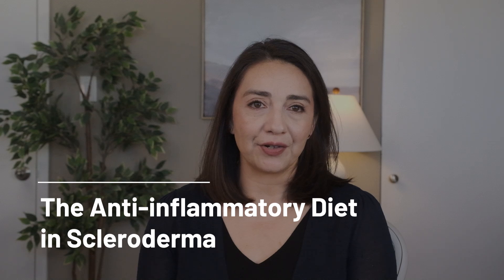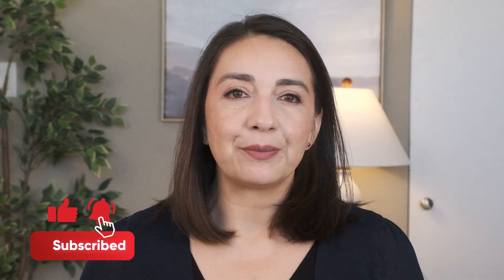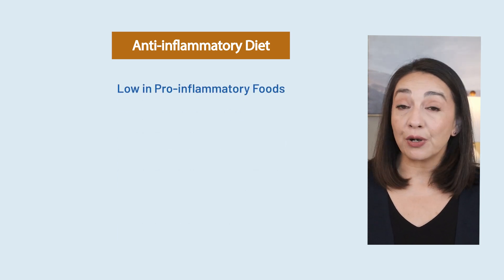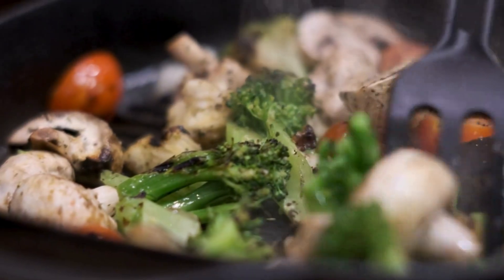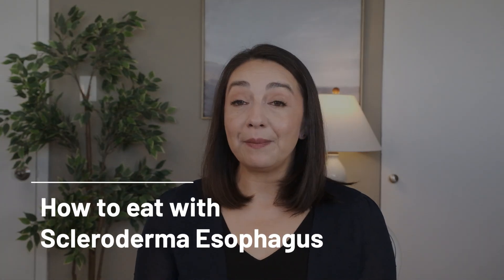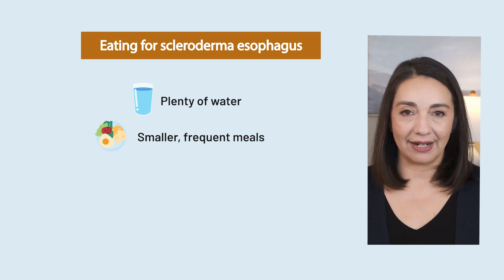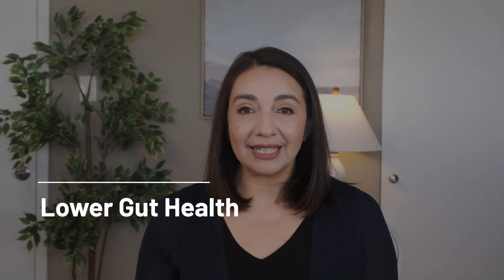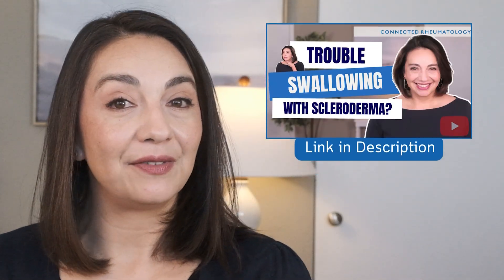Scleroderma and Your Diet - Can Food Really Help?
🍽️ Struggling to figure out what to eat with scleroderma?

Most autoimmune diets focus on inflammation—but scleroderma is different. 💡 While anti-inflammatory foods can help, the real challenge is fibrosis, acid reflux, and gut health issues.

In this video, I’ll walk you through key diet changes for scleroderma, what foods to avoid vs. include, and how to support your gut and muscle health. If you’re ready for real answers and practical solutions, hit play now! 🎥📢

❓ Can diet help manage scleroderma symptoms?
❓ What is the best anti-inflammatory diet for scleroderma, and does it actually work?
❓ How can I eat to reduce acid reflux and esophageal discomfort with scleroderma?
❓ What foods should I eat (or avoid) to improve gut health and digestion?
❓ How much protein do I need to prevent muscle loss in scleroderma?
❓ Are there specific diet plans, like low FODMAP or Mediterranean diet, that work best?

⏱️Time Stamps:
0:00 Intro
0:58 Anti-inflammatory diet in Scleroderma
6:23 How to eat with scleroderma esophagus
8:13 Lower gut health